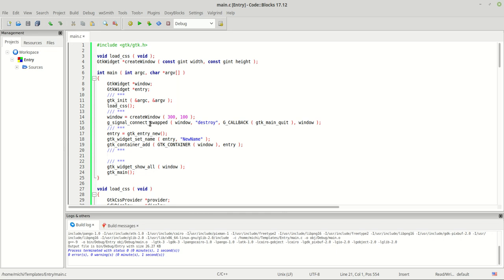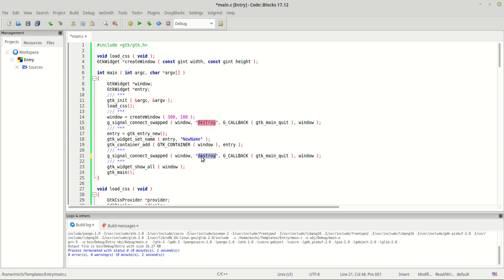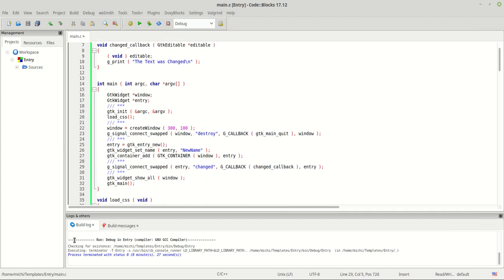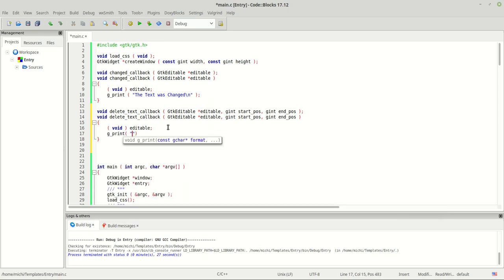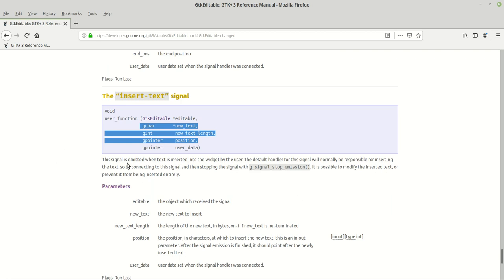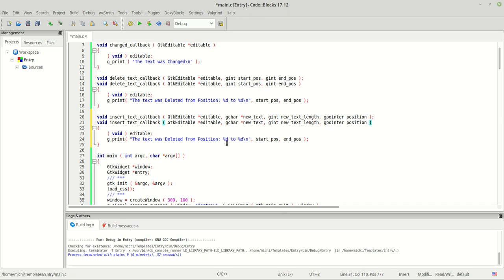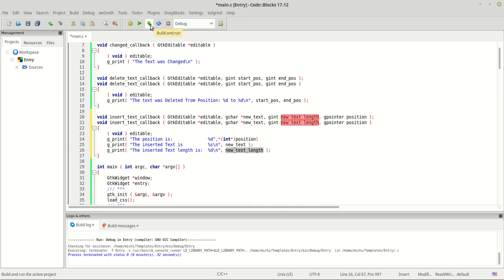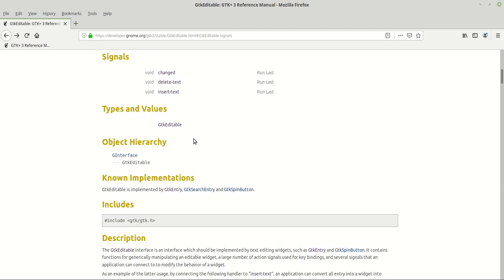GTK - GtkEntry Part-02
Here we learn about GtkEditable Signals which are:

 “changed”
 “delete-text”
“insert-text“ - -